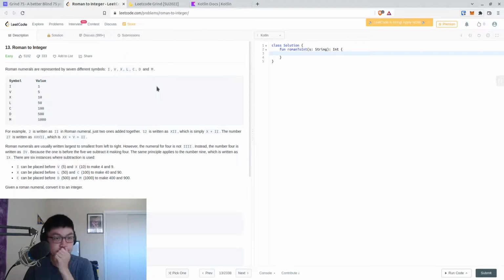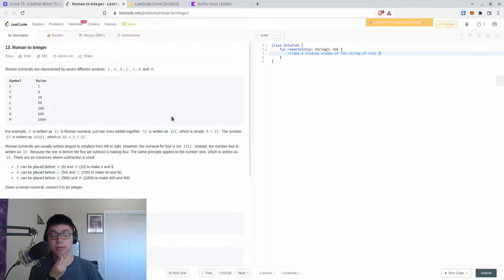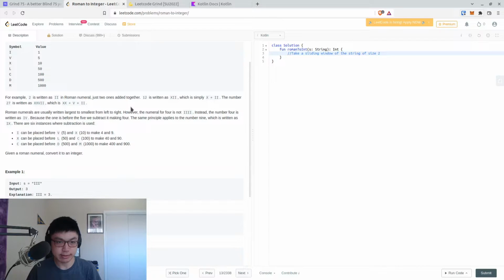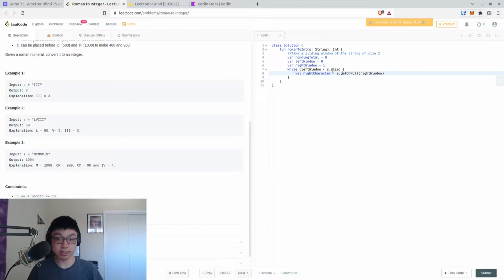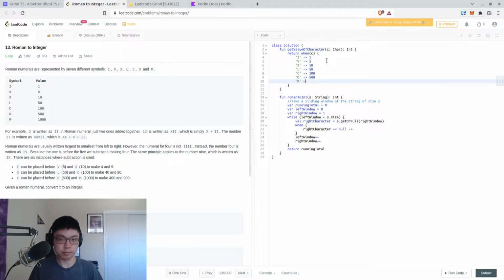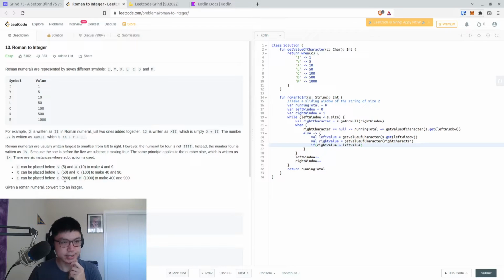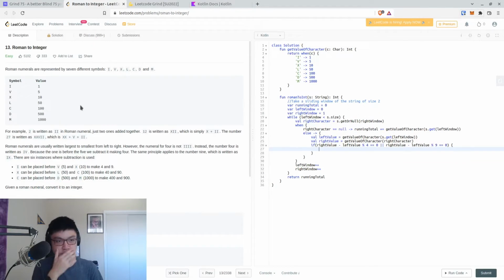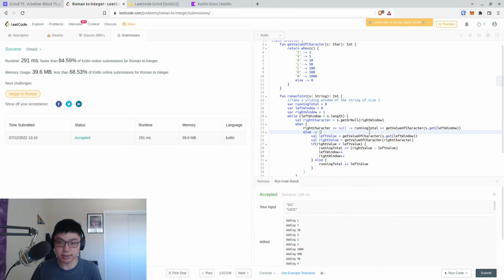Terrible LeetCode in Kotlin: #13 Roman to Integer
Another day, another LeetCode question (for now). Today, I'm running through #13 on LeetCode, Roman to Integer. The input provides a string that represents a number in Roman Numeral form, with the output being an integer. At the end of the day, I used a standard fixed-size sliding window method to check whether or not we should count the two numerals in question as a pair or simply add them separately. This works because in Roman Numerals, we will never have a situation where we need to look at any values beyond the immediate pair to determine the value to calculate.

Current Grind:
- Grind75 list, 22 weeks/7 hours per week, [26/169]

Chapters:
00:00 - Opening, sliding window